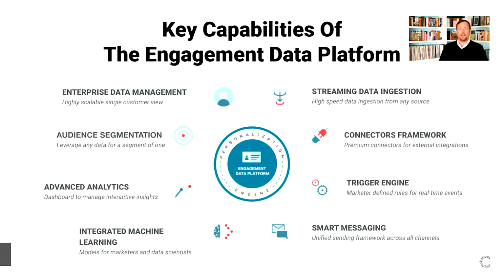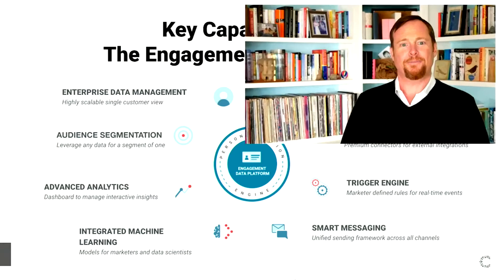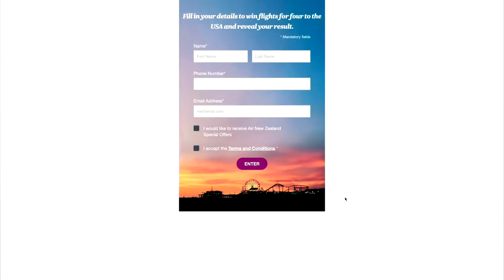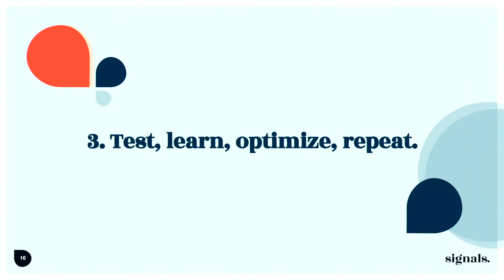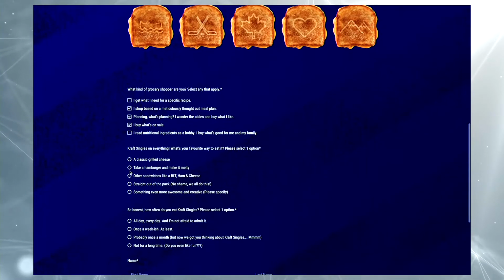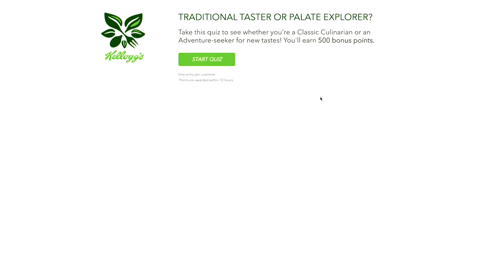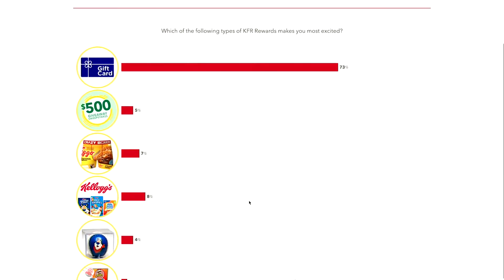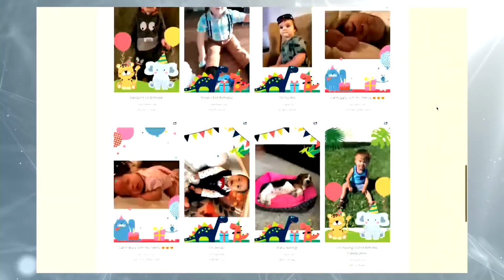Tips From The Experts: Cheetah Experiences — Exploring The Top 5 Programs Of 2020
Cheetah Digital works with some of the biggest and most successful consumer brands, helping B2C marketers create lasting customer trust and drive revenue outcomes for their brands.

LET’S CONNECT!